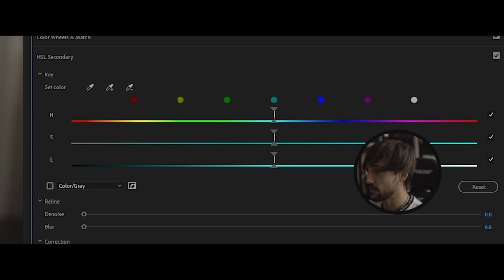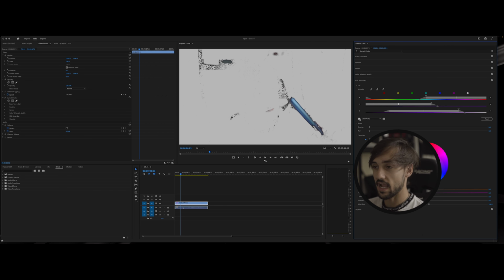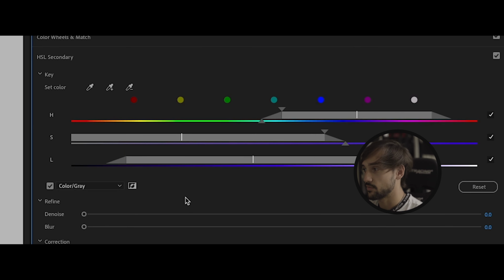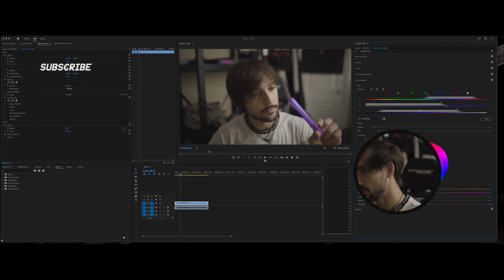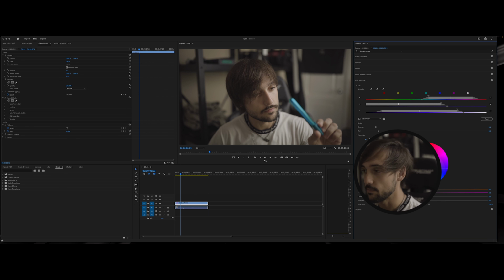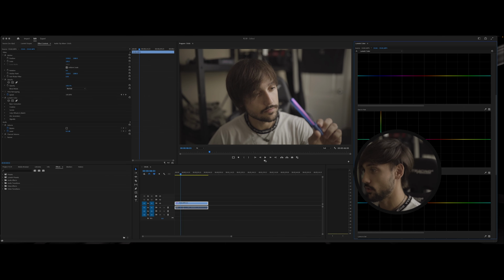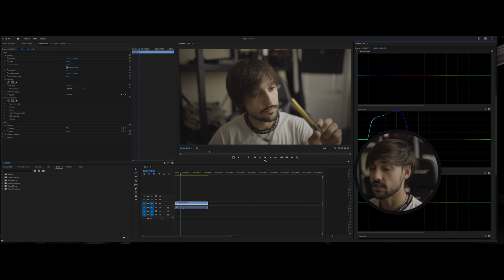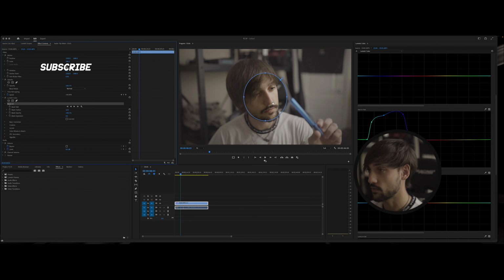How To Change The Color of objects In Premiere Pro (For beginners)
In this video, I show you how to change the color of any object or anything in adobe premiere.

Don't have adobe premiere?

►Best editing laptop (Mac)
►Best editing laptop (PC)
►Best editing desktop